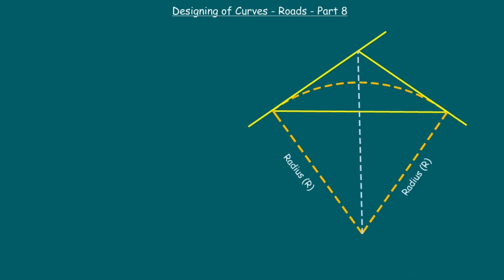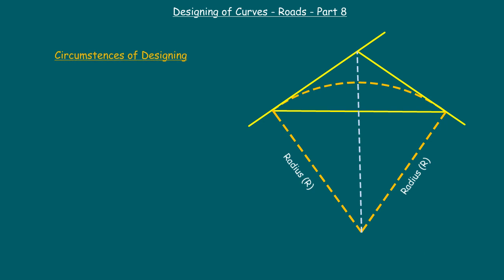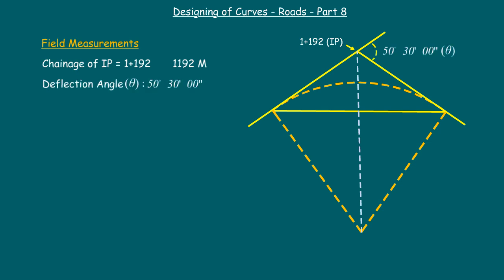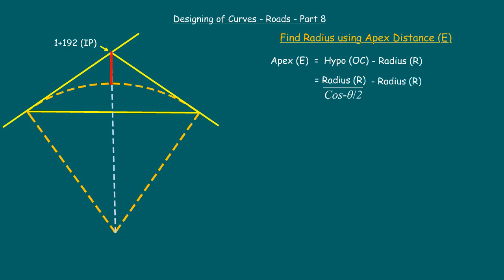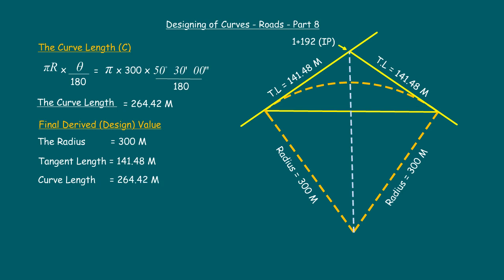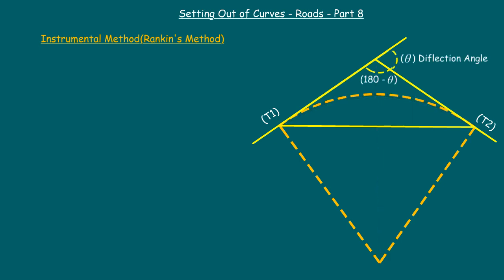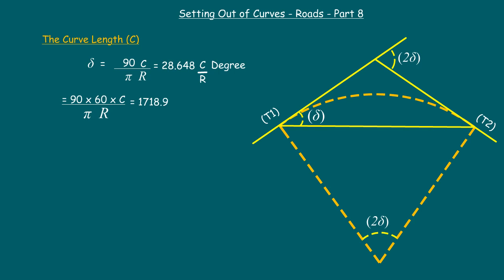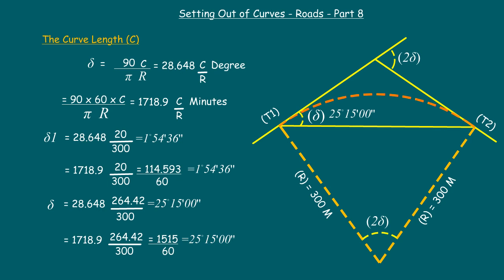Master Circular Curve Design with These 5 Expert Tricks | Highway Engineering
Road DESIGN TIPS for Curves (And Why They Matter), Find How Engineers design the curves on the roads  by Using Deflection Angle Method

Here, we have discussed in detail the design of simple circular curves. Such as,
1) The Elements of circular curve (or) Components of Simple Curve such as
a) What is the Deflection angle,
b) How to find Tangent length in curve,
c) What is Chord Length and How to find Long Chord in curve
d) What is Apex Distance and how to find Apex Distance in curve (or) External Distance
e) What is Mid-ordinates and How to find Mid-ordinate of curve or Versine? And, Finally

2) Derivation of Important Formulas (Calculations) to design and setout of the simple curve by Rankine's Method of Tangential (or) Deflection Angle Method and long chord method, This method is also known as The Curve setout by Instrumental Method.

Please choose your desired chapters, from the index of the chapters link given below:
Chapters:
0:00 Index (Intro)
1:53 Basic requirements for Design
3:47 Field Measurements
4:26 Design with Tangent Length
5:37 Design with Apex Distance
7:22 Find Curve Length
9:06 Setting-out - Basic Info
10:37 Derive Setting-out Formula
12:00 Sample of Setting-out

Secrete Tips for Circular Curve Design in Roads - Master Highway Engineering
Essential Curve Design Tips for Roads You Need to Know NOW
Highway curves, Why they are more complicated than you think

Elements of Simple Curve || Horizontal Curve || Circular Curve || Land Survey Problems and Solutions
Practical Method of Designing procedure of Simple Curves by long chord method by using deflection angle in road projects.

Explaining Road structure / highway design
How Highways Are Designed And Built

STOP Using Deflection Angle Method Without Knowing These Essential Curve Design Tips in Roads.

With this Essential Curve Design Tips in Roads. The best method for curve design by using deflection angle method. Master in Highway Engineering,

Learn Civil Engineering online
Civil Engineering Study Material
Infrastructure Development guide
Road Construction Techniques

Road Surveying in Civil Engineering
GPS Survey in Civil Engineering
Co-ordinates System in Surveying

Geometric Design of Highways and Streets || Design Limitations on Roads || Limitations on Design of Roads || Recommendations of AASHTO || Design of Highway || Design of Roads || Setout of Roads || Setting out of Curves || Design of Circular Curve || Design of Horizontal Curve || Design of Curve by Long Chord || Design of curve by Deflection angle method